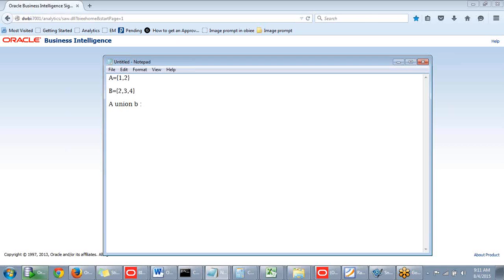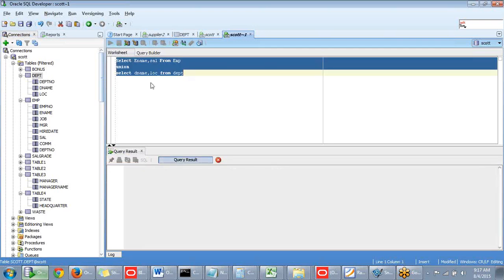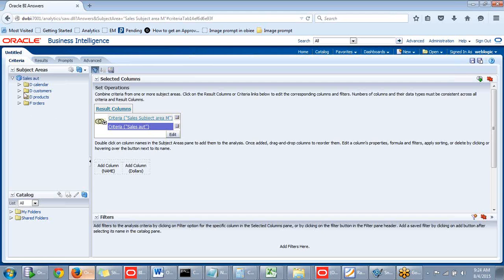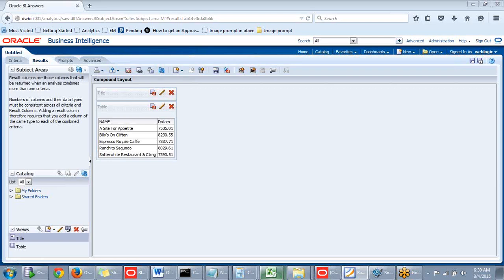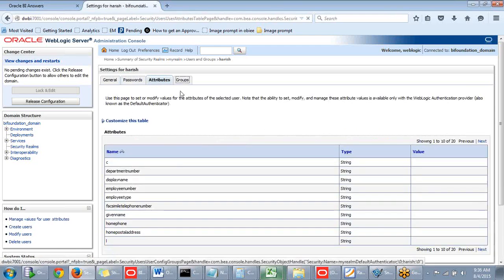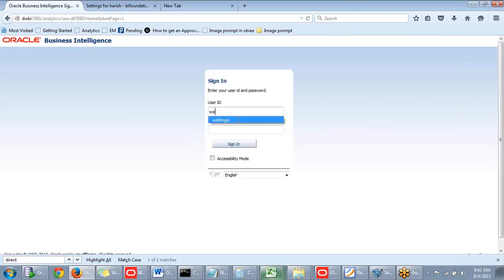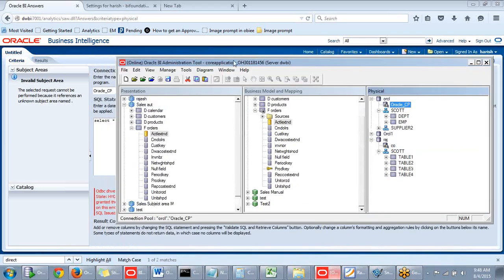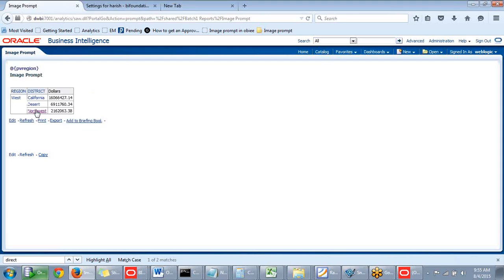DAY 16 Combine with similar requests, Direct database request